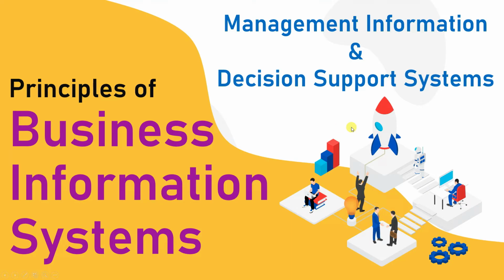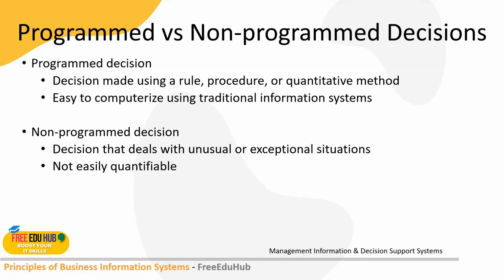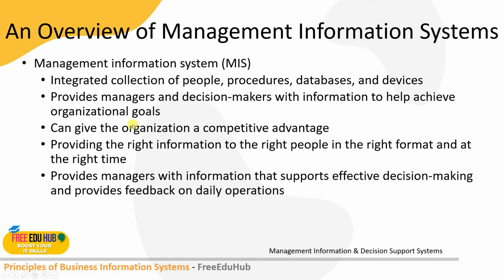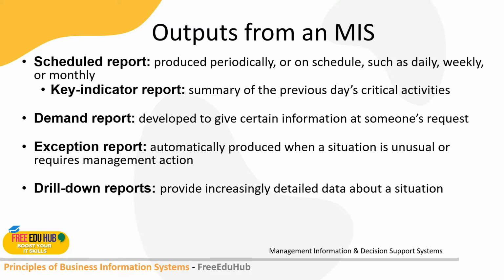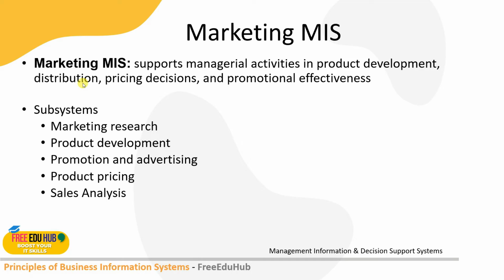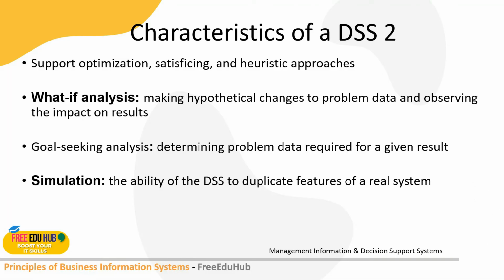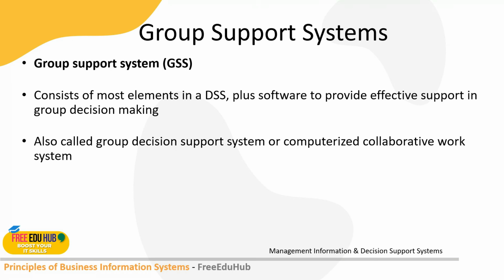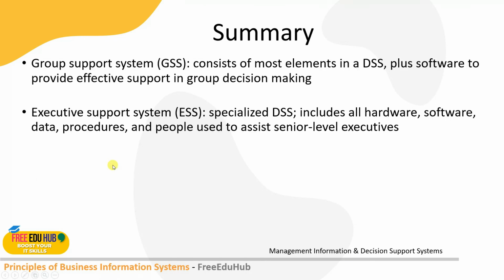Management Information & Decision Support Systems - Principles of Business Information Systems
This video is about Principles of Business Information Systems - We are covering Management Information & Decision Support Systems in this session

Complete Course on Information Systems
Principles of Business Information Systems
Management Information & Decision Support Systems

Reference Material
Principles of Business Information Systems – 4th Edition
Ralph Stair, George Reynolds, and Thomas Chesney
CENGAGE Learning, Published: 2021
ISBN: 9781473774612